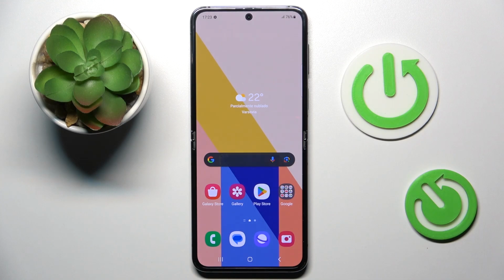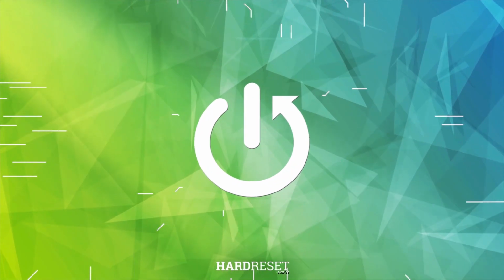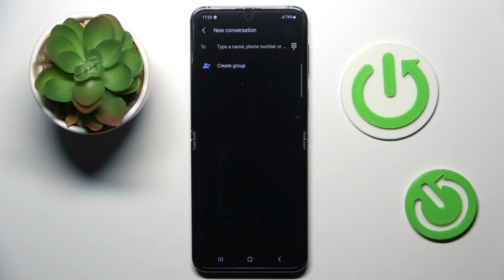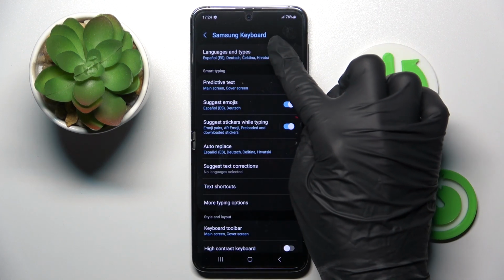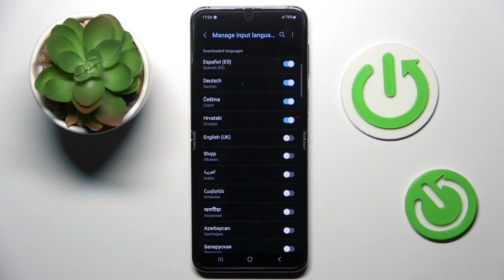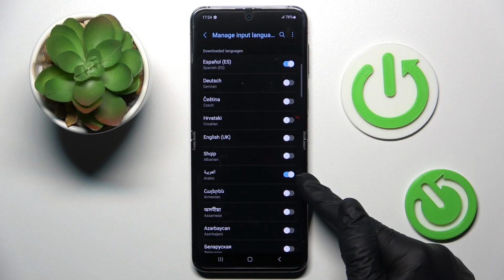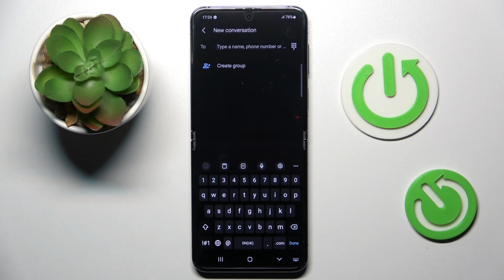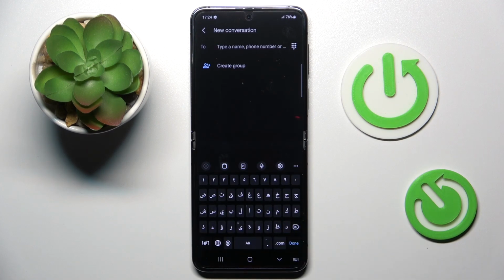How to Change Keyboard Language on Samsung Galaxy Z Flip 5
Find out more about Samsung Galaxy Z Flip 5:
Hey there, everyone! We're here to show you how to change the language on your Samsung Galaxy Z Flip 5's keyboard. We'll explain how to add a new language in the keyboard settings and make it your main one. Plus, we'll teach you how to switch between languages on your keyboard. Thanks for tuning in, and we really hope this video was useful to you. If you want to know more about your Samsung Galaxy Z Flip 5, visit our YouTube channel.

How to change the keyboard language in Samsung Galaxy Z Flip 5? How to switch between languages on your keyboard in Samsung Galaxy Z Flip 5? How to add a new keyboard to Samsung Galaxy Z Flip 5?